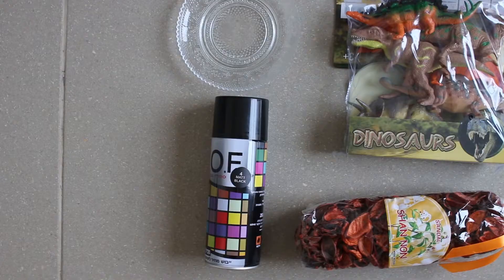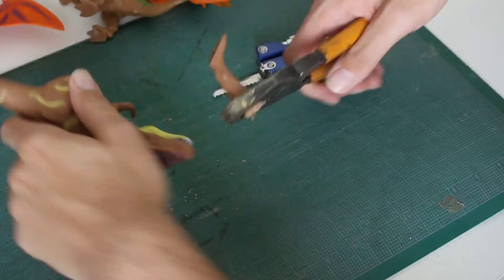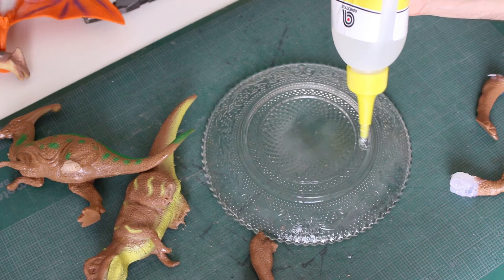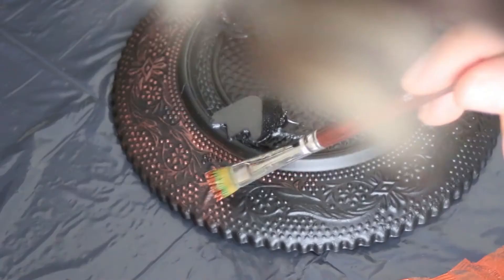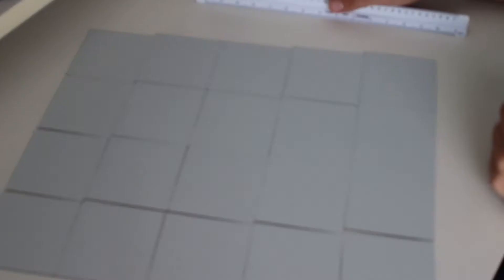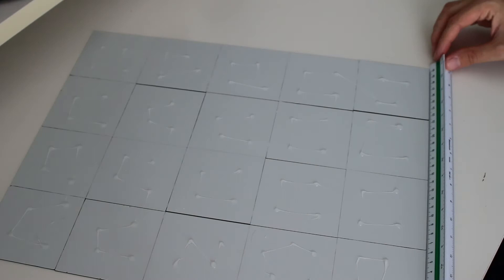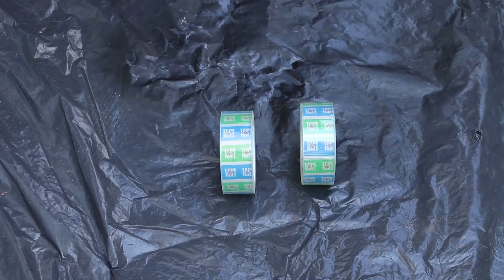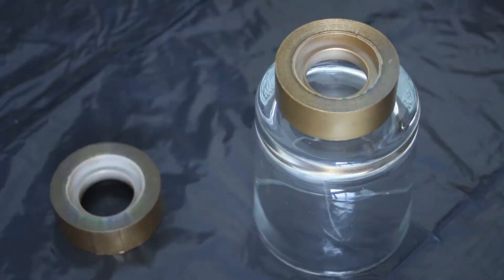Anthropologie Inspire DIY Room Decor On A Budget | DanDIY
Hey everybody :)
today is the dollar store challenge inspired by anthropologie.
the theme is autumn and so festive for the season. beautyful diys and ideas for room decor/design.